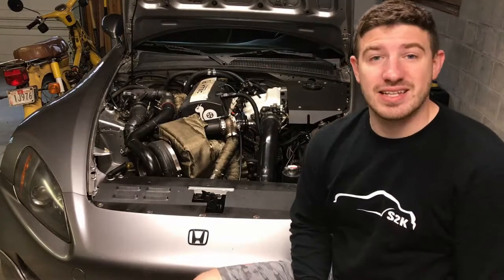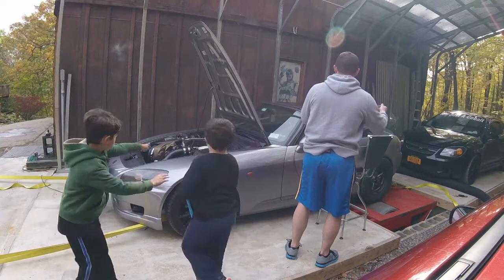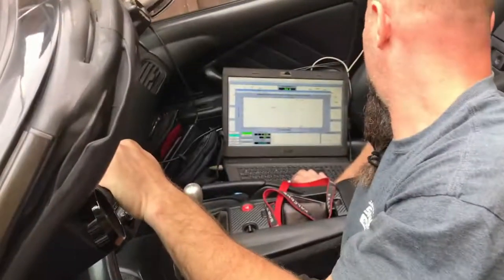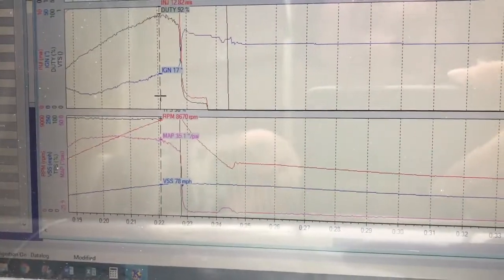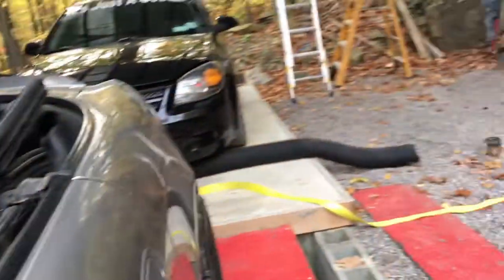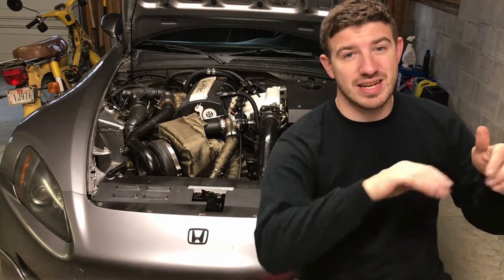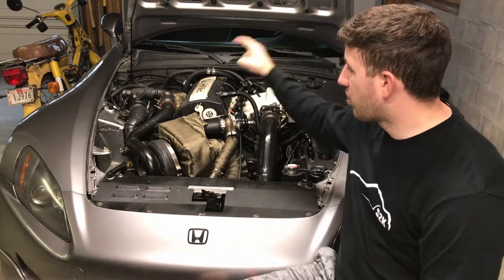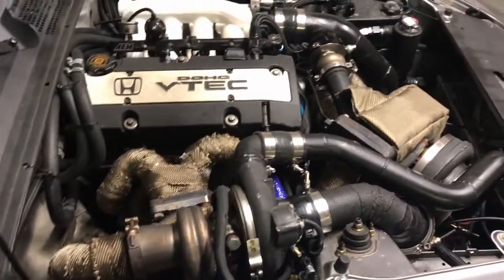Back to the Dyno!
Check out the new torque curve after changing the wastegate setup!